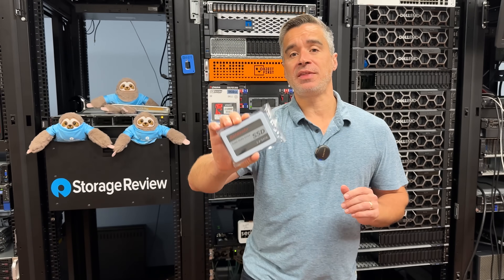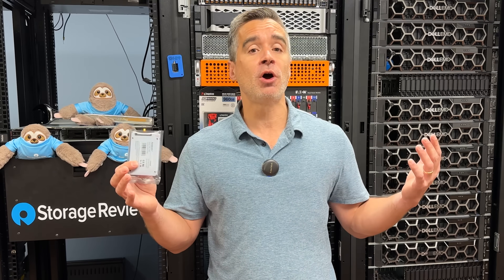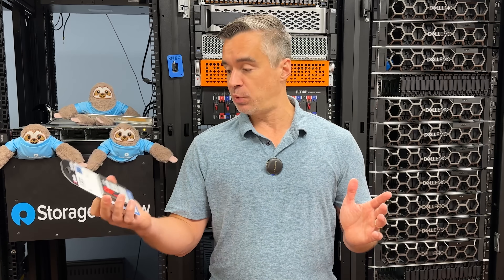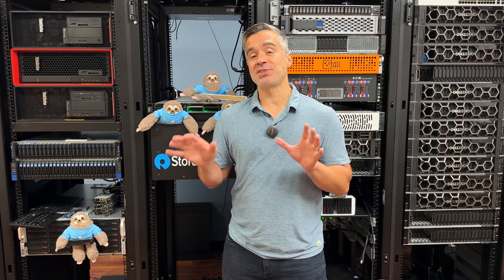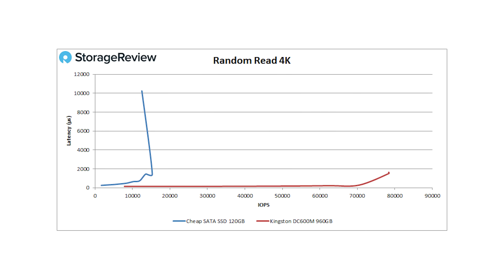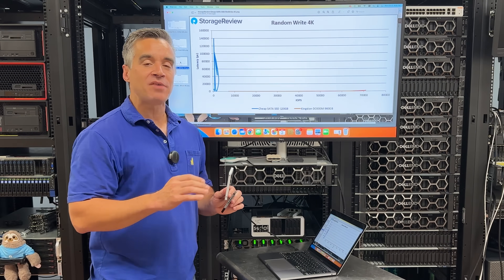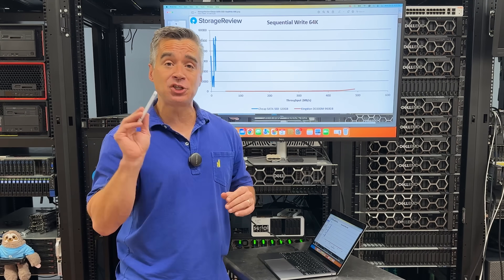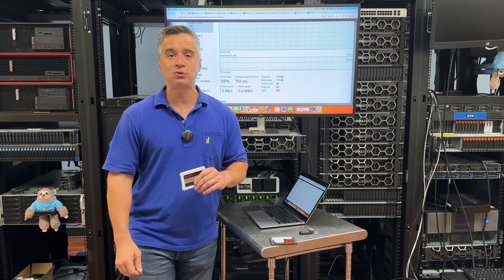Stop Buying SSDs from AliExpress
AliExpress may be the purveyor of cheap goods around the world, and some of these good may be acceptable, but the SSDs are not. A Discord member sent us two SSDs from AliExpress, a $3 SATA drive along with an $8 NVMe train wreck. The process sent Brian into a spiral which ended in uncontrollable rage. Both drives are terrible in their own special ways. In this video we break it all down.

TLDR - Do not buy these drives!